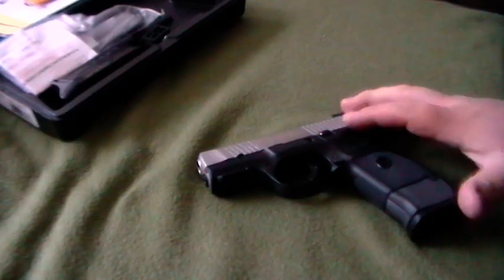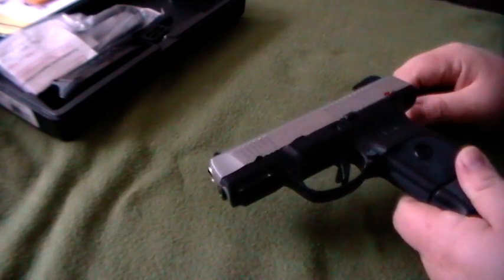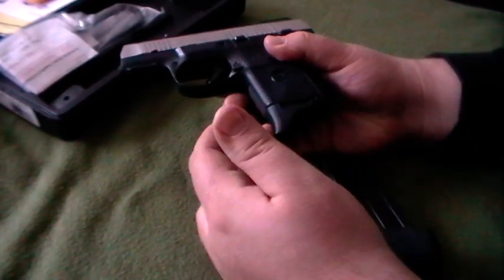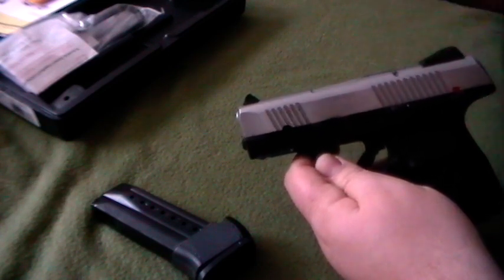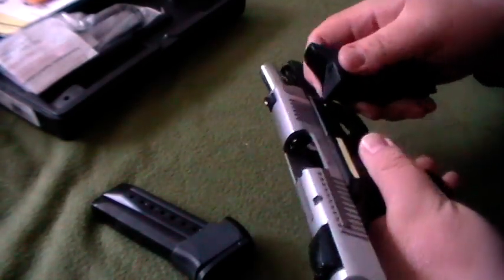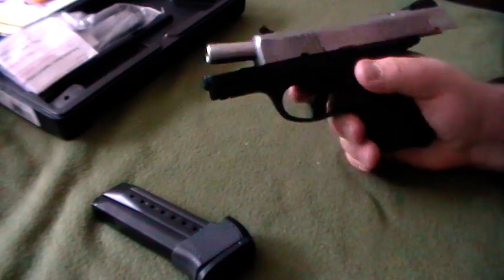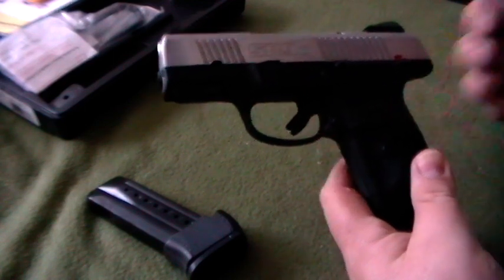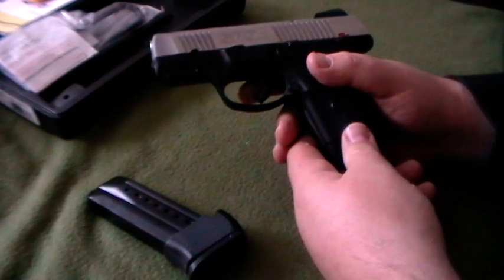Ruger SR9C Review - Good Conceald Carry Gun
The Ruger SR9c is a great little concealed carry gun or general duty firearm.  The price is great, and it's reliable and accurate.  It might still be a little big for some people who are looking for the smallest gun out there, but it fits a lot of needs.  It's trigger is also very crisp unlike the long pull of some of the other concealed carry guns out there.